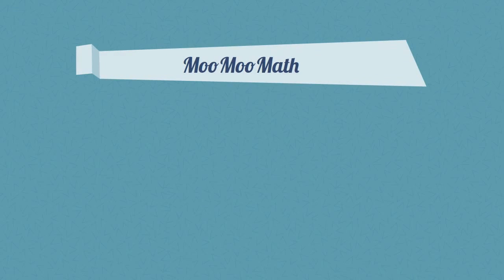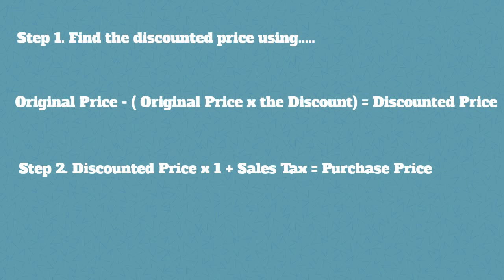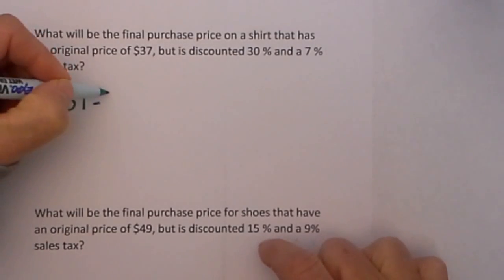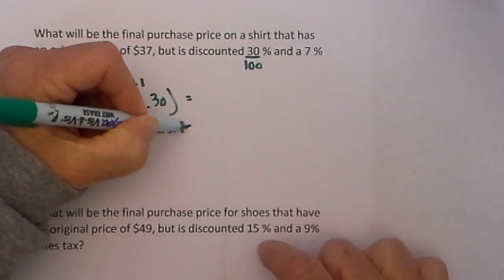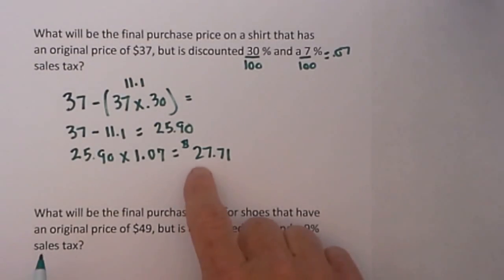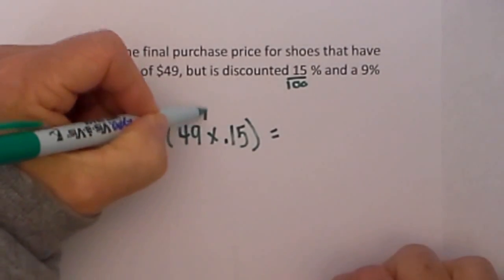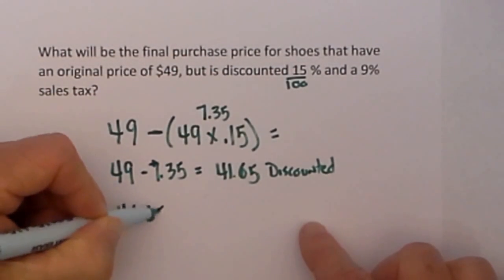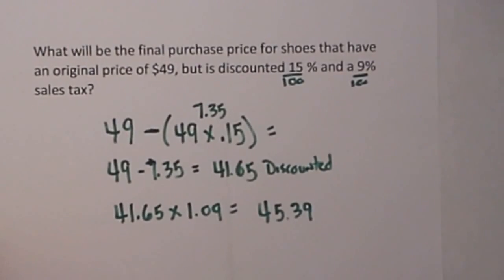Calculate Purchase Price from Discount Price and Sales Tax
What is the purchase price if you have a discount and a sales tax?

In this video you will learn to calculate this final price using the discount formula.